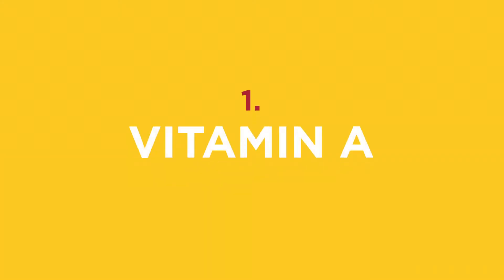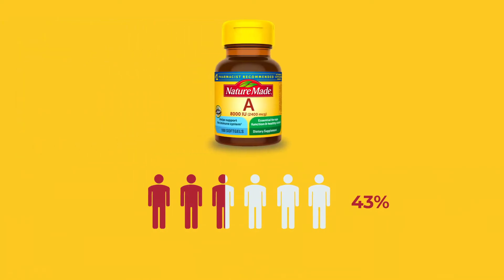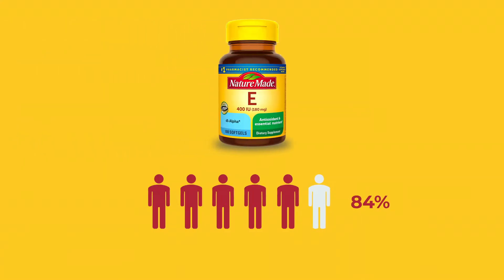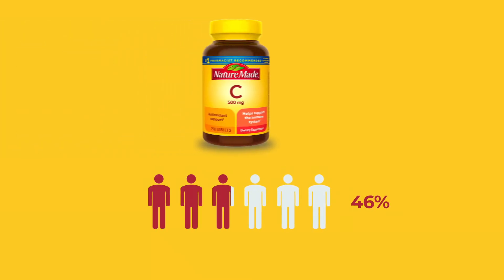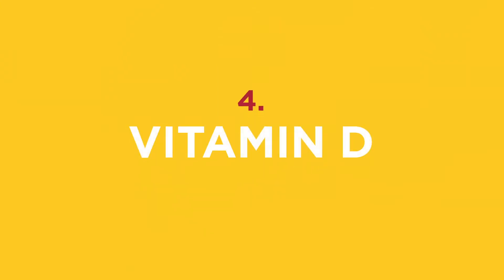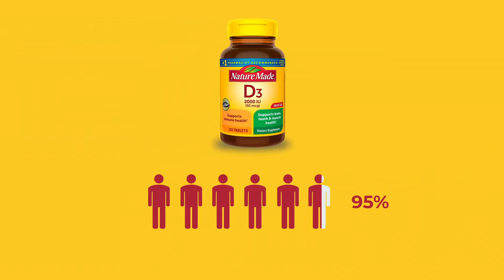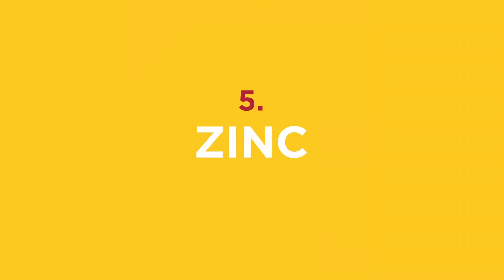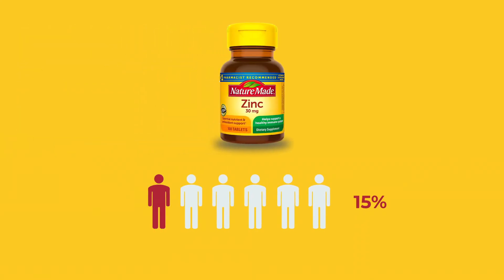5 Nutrients that Support Immune Health†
Your immune system is impacted by many things, such as your exercise habits, sleep habits, and what you eat.